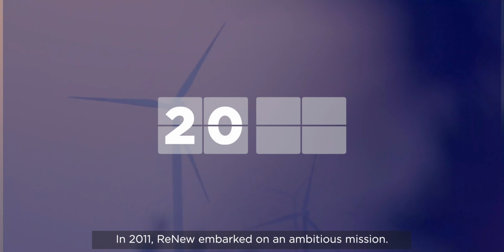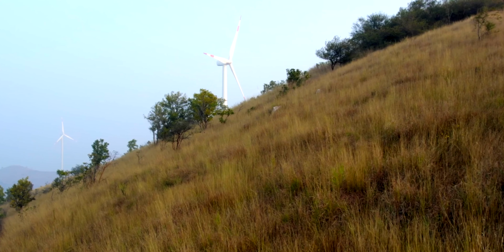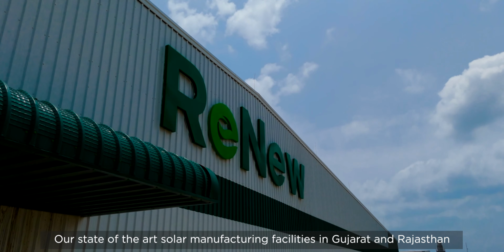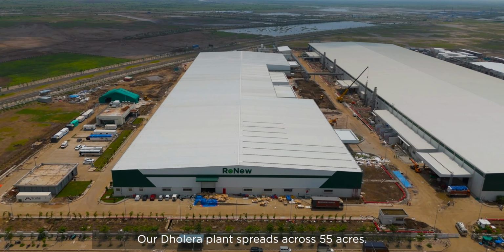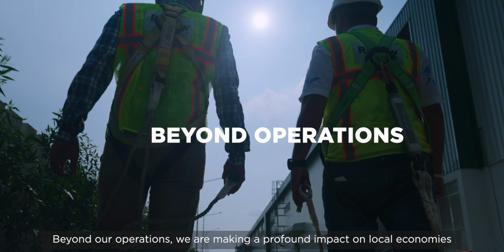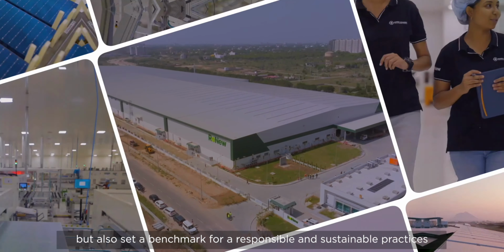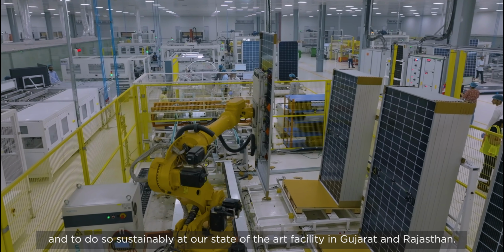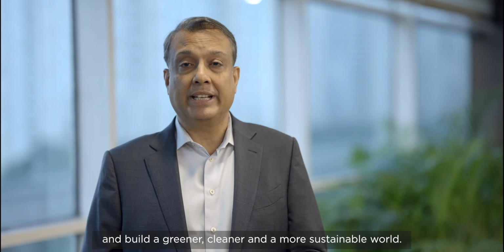ReNew Solar Manufacturing